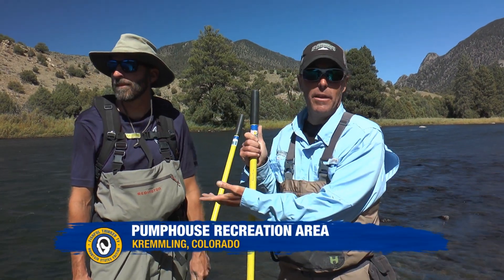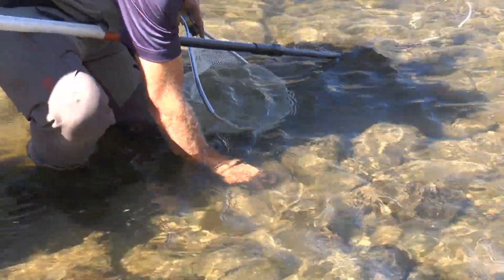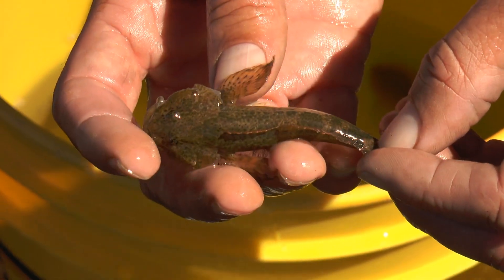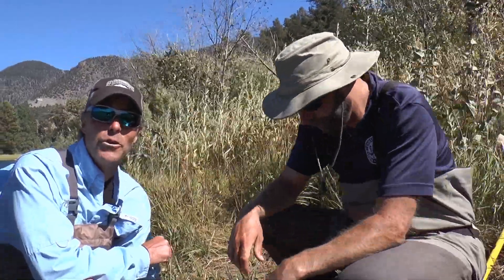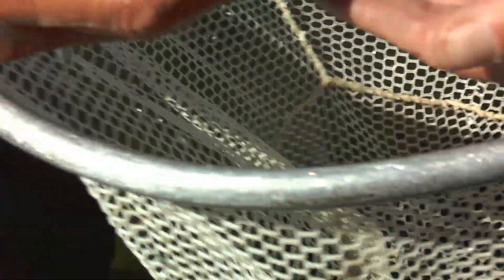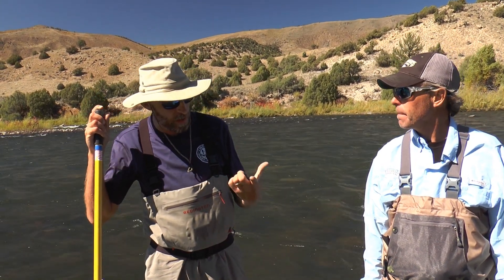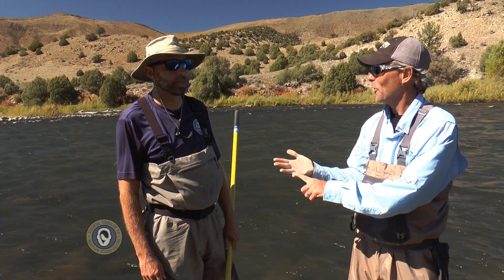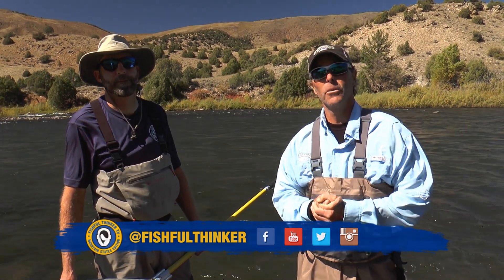Colorado River Sampling Trout Food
Want to catch big trout in the Colorado River? Us too, but we need to consider their major food source...and it ain't just bugs! In this video, Colorado Parks & Wildlife biologist Jon Ewert shows us that mottled sculpins make up a high percentage of the diet of the 20" + trout that live in sections of the river.  Cool stuff to see!